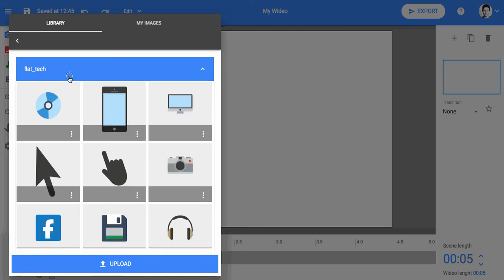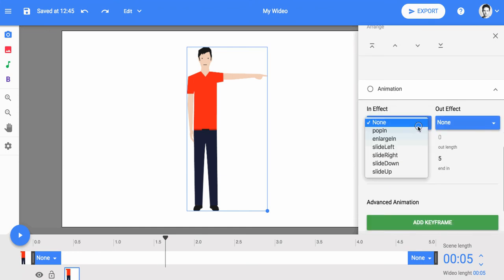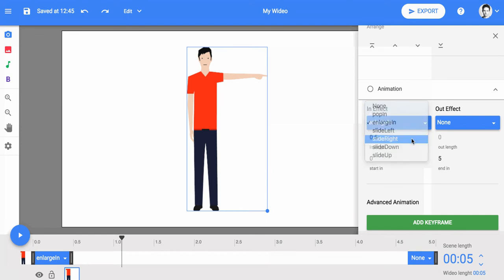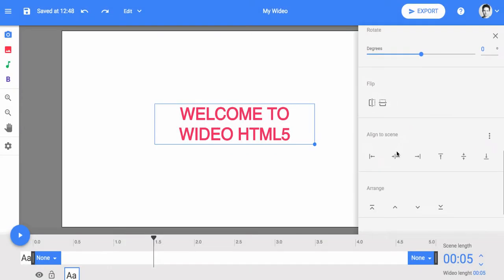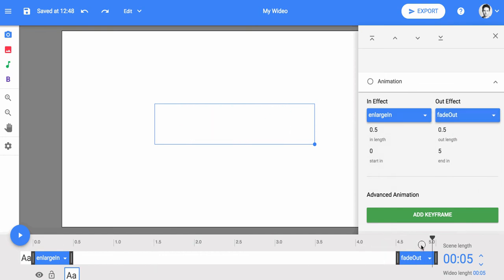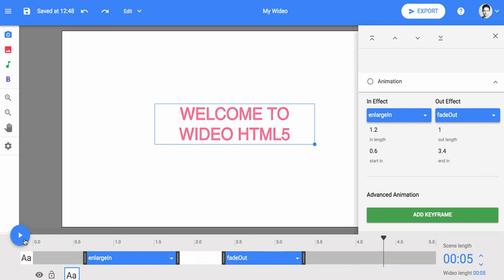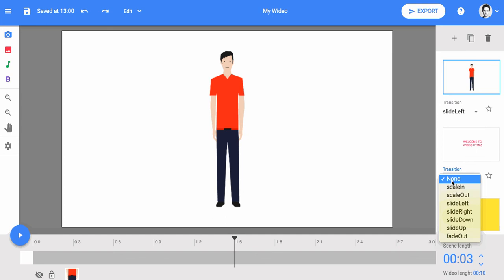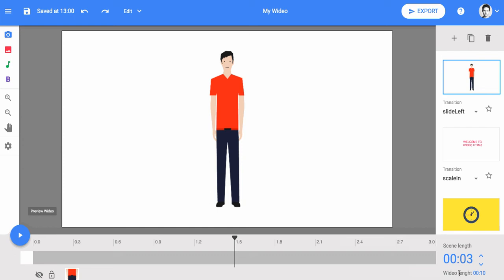Animation Basics l Wideo Tutorials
Learn the first steps to start creating videos with Wideo in minutes
Start now!